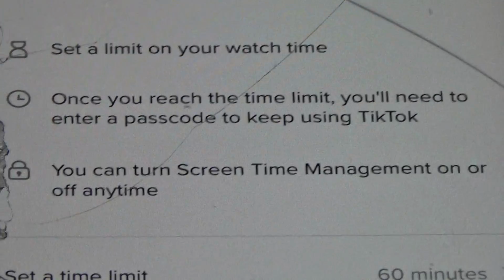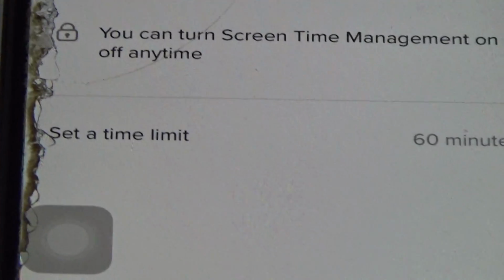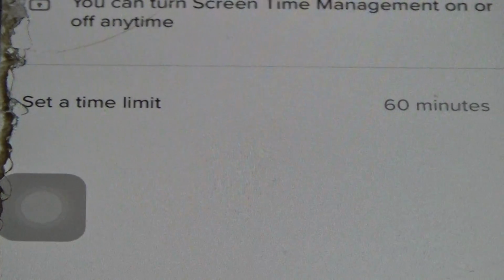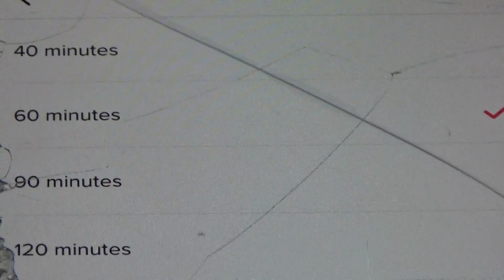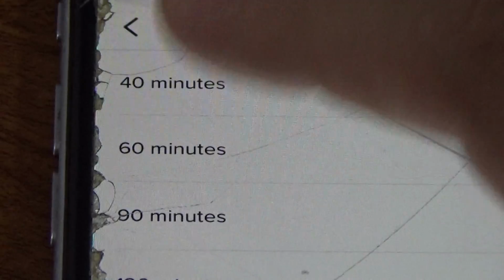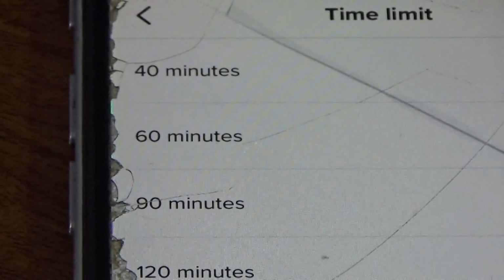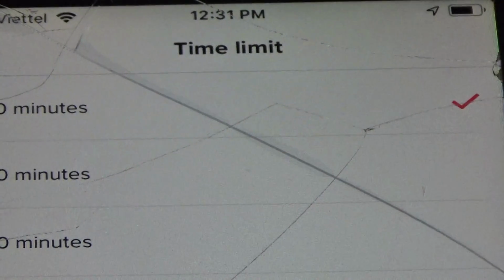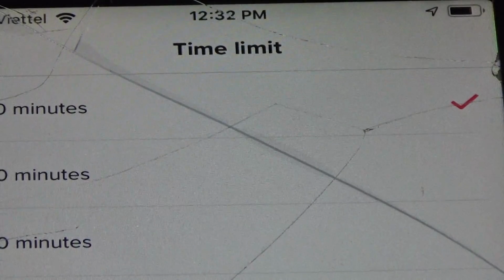How To Control Time Spent On Tiktok Easy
★★✅Learn how to start a profitable Youtube Channel without showing your face:
In this video, I will show you How To Control Time Spent On Tiktok Easy